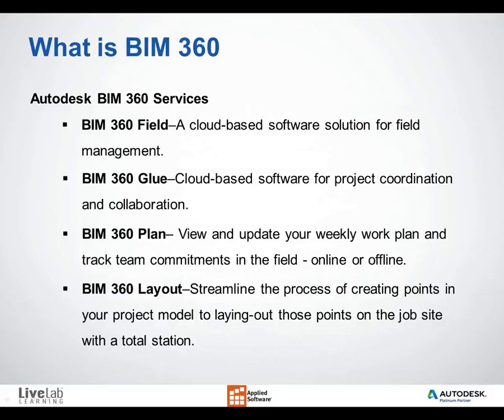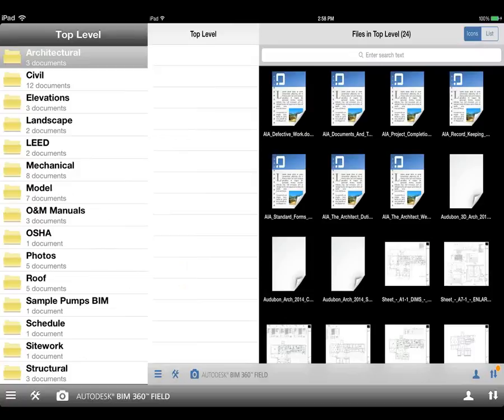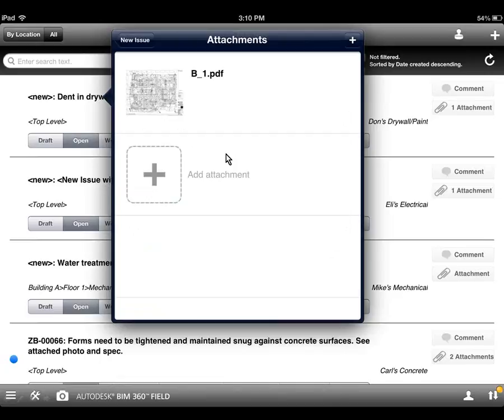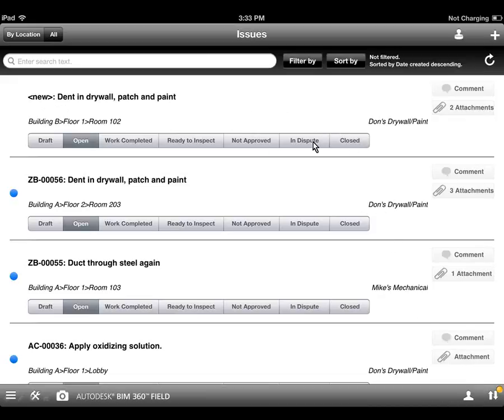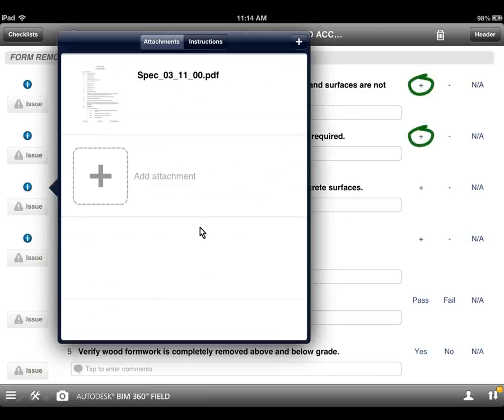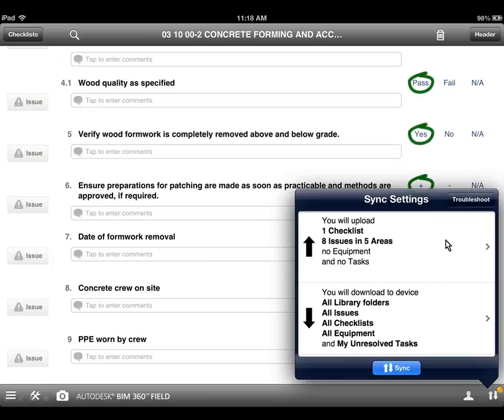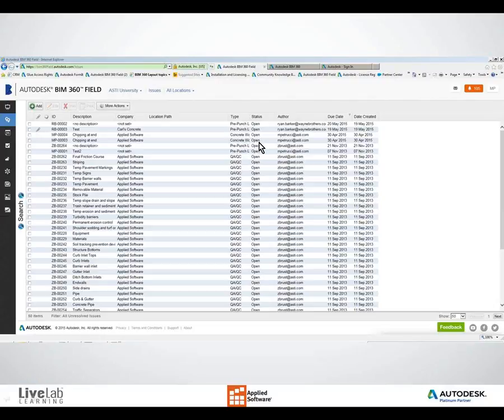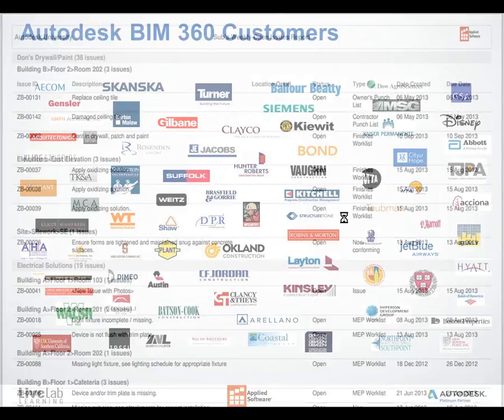BIM 360: Accelerate Project Delivery while Minimizing Contractor Risks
Autodesk BIM 360 software accelerates project delivery and helps minimize contractor risk with anytime, anywhere access to project data across the entire construction lifecycle. BIM 360 empowers those in the field to anticipate and act, and those in the back office to optimize and manage all aspects of construction performance. It generates alignment between planning and performance, while helping to minimize the risks associated with outdated or inaccurate project data.